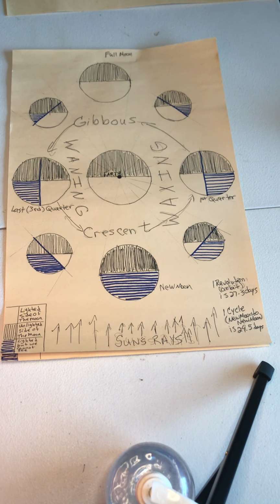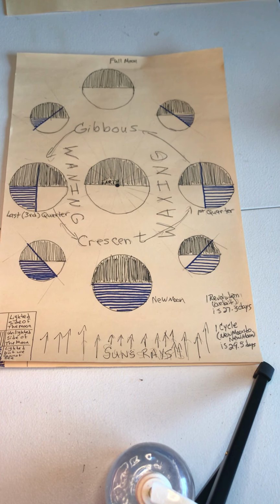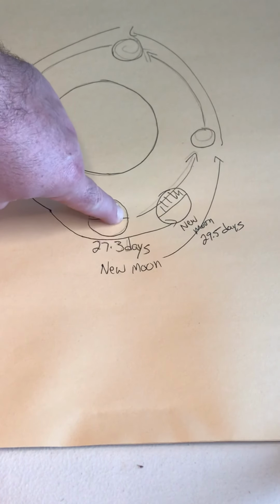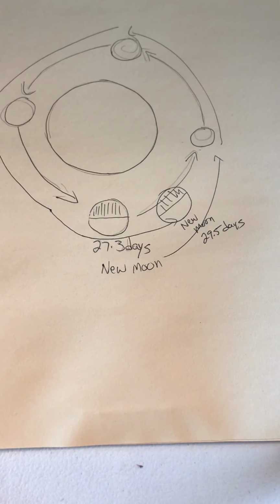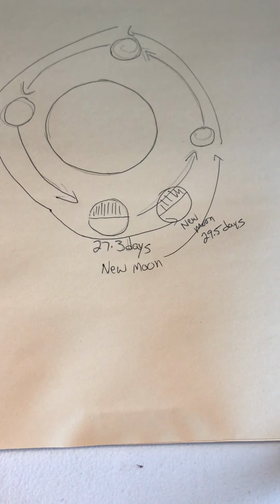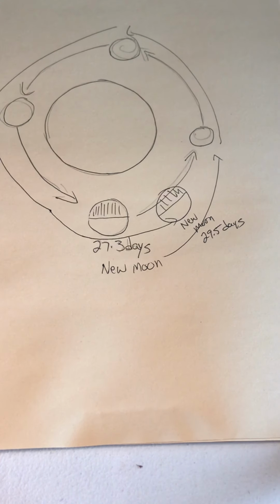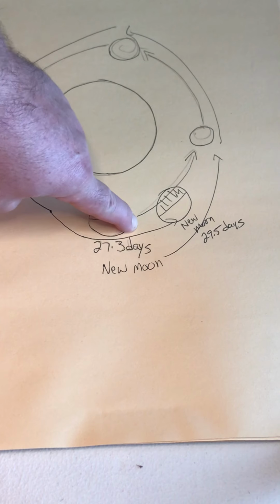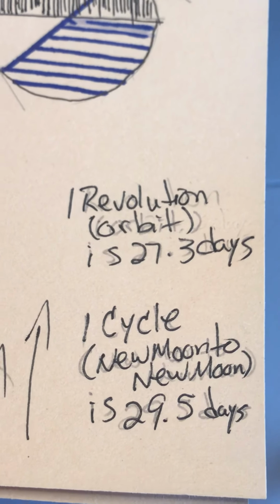Poster Notes About The Moon part 5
Orbital Revolution vs. Lunar Cycle